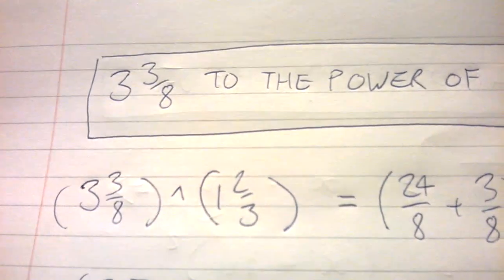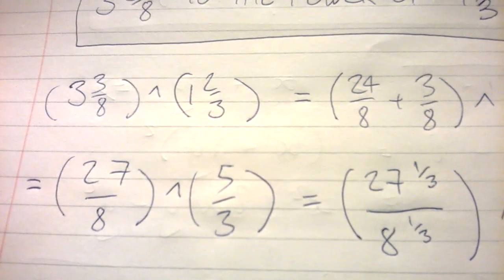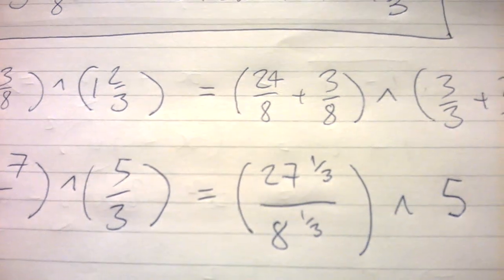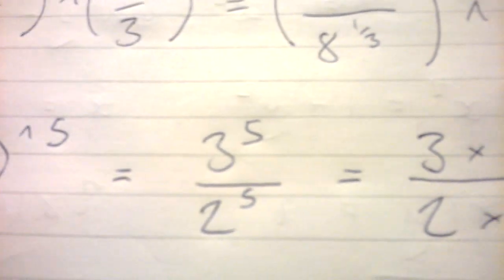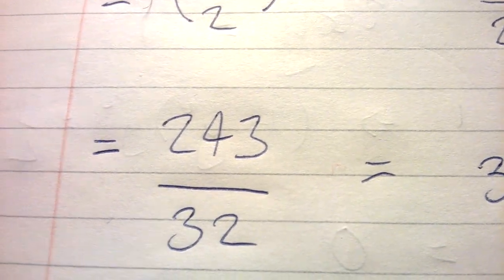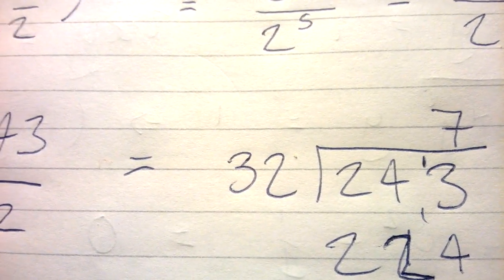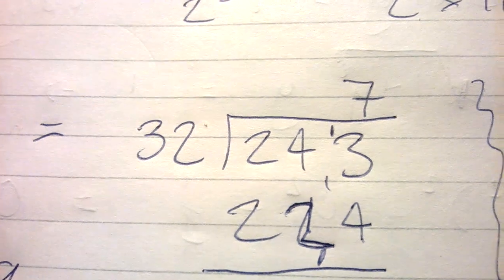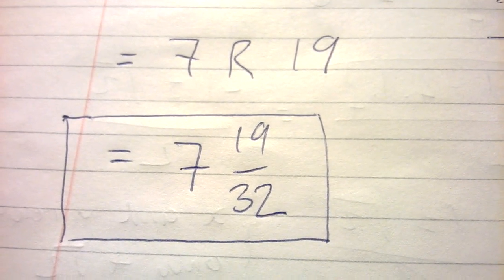3+3/8 to the Power of 1+2/3. Thanks for watching.